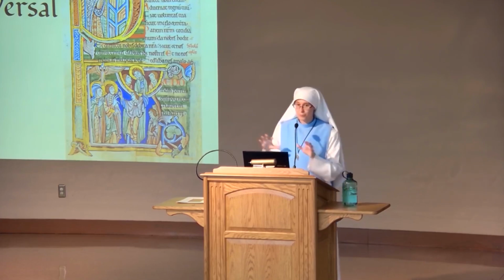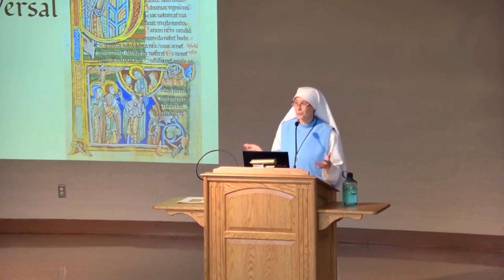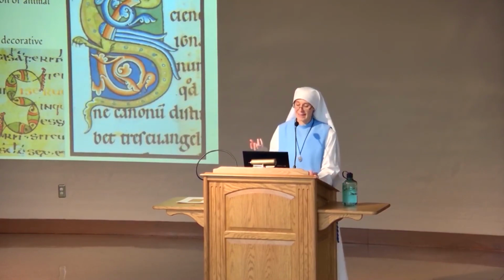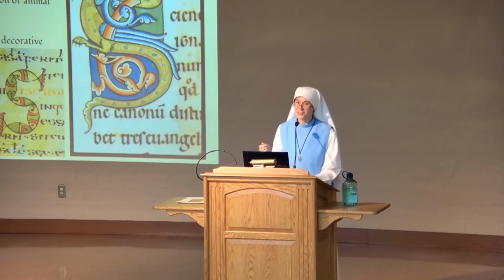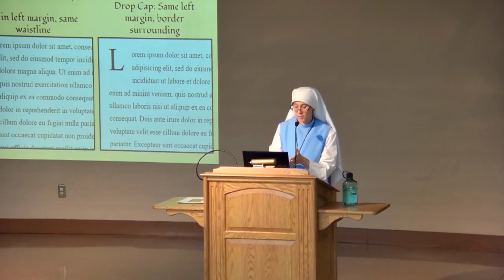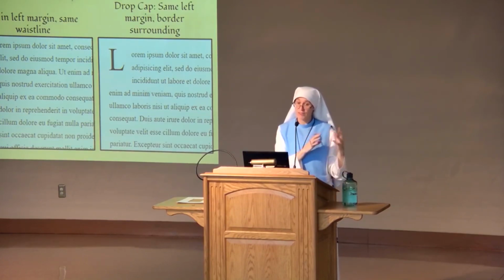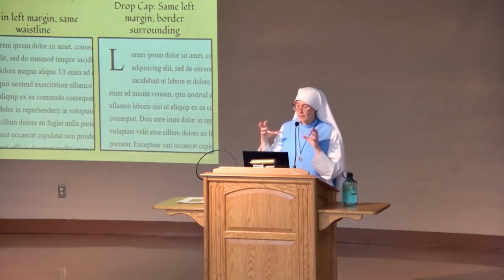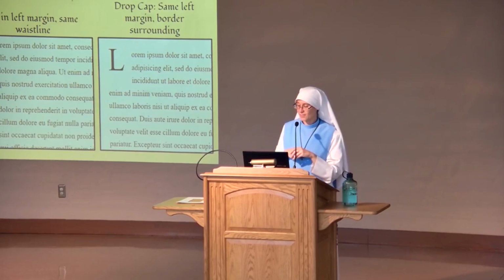Illuminated Manuscript Lesson 4